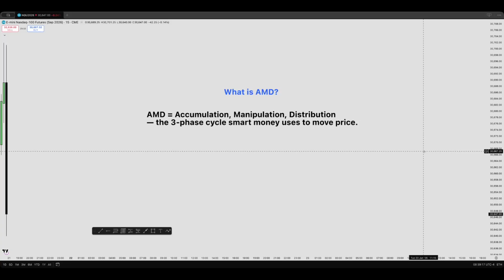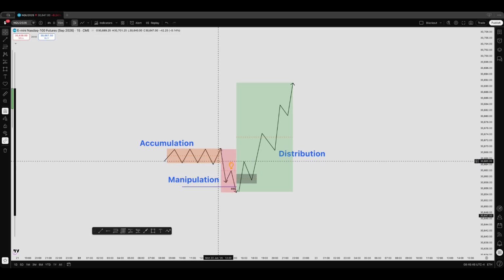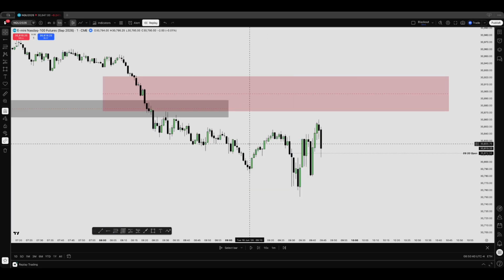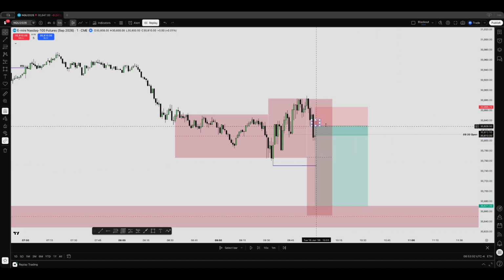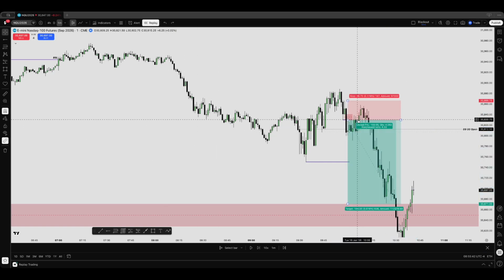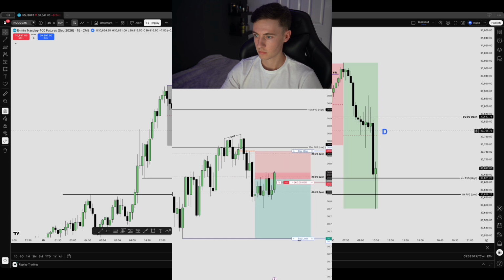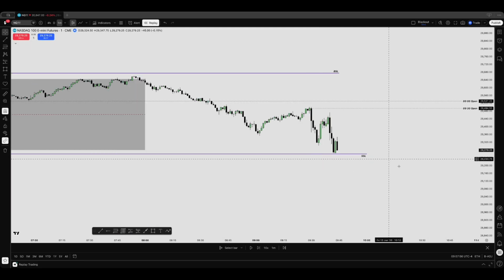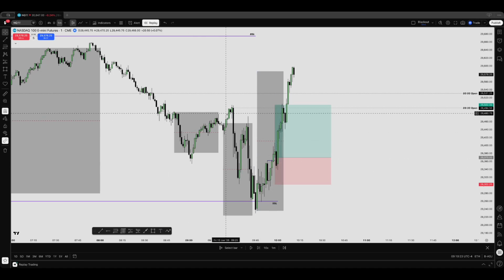Power of 3 Explained: Accumulation, Manipulation, Distribution